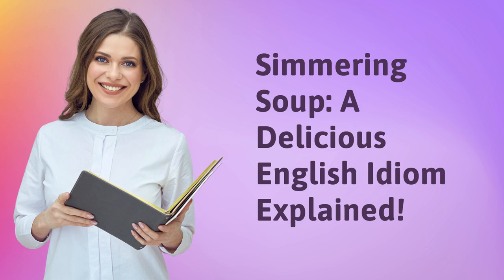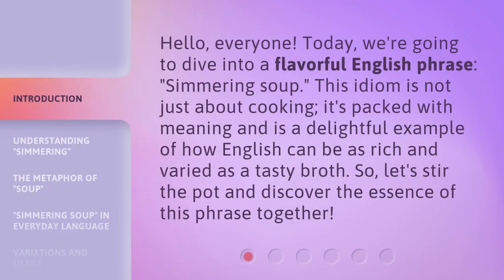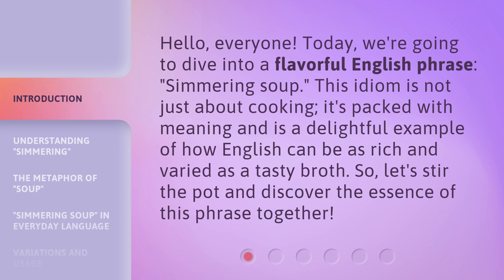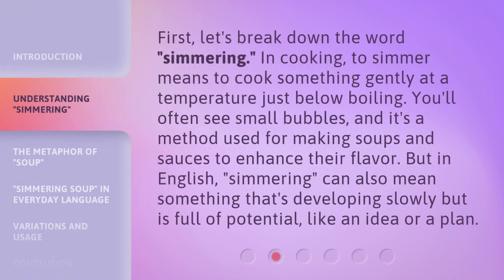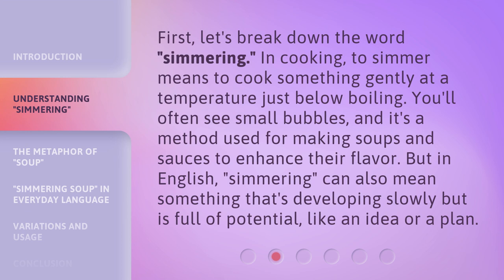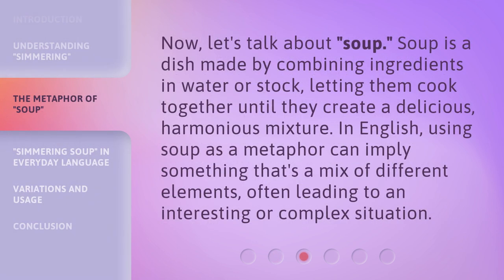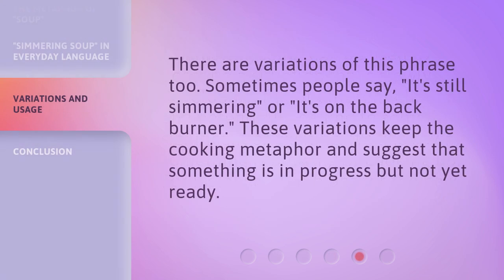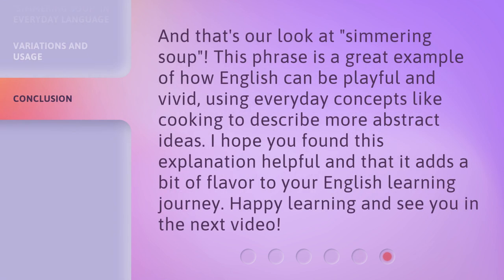Simmering Soup: A Delicious English Idiom Explained!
00:00 • Introduction - Simmering Soup: A Delicious English Idiom Explained!
00:32 • Understanding "Simmering"
01:01 • The Metaphor of "Soup"
01:26 • "Simmering Soup" in Everyday Language
01:52 • Variations and Usage